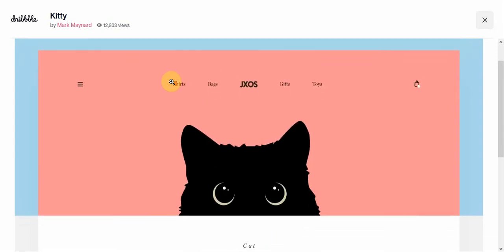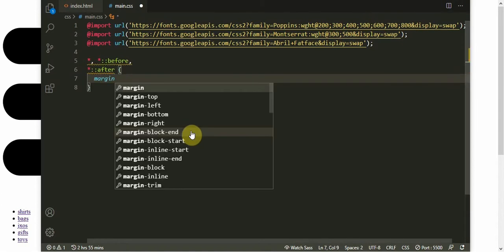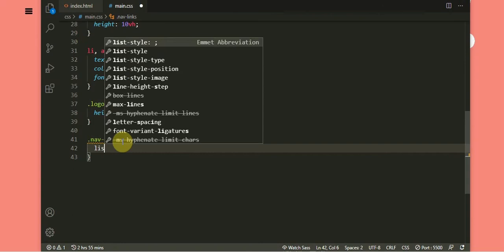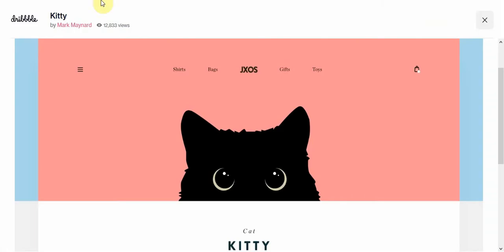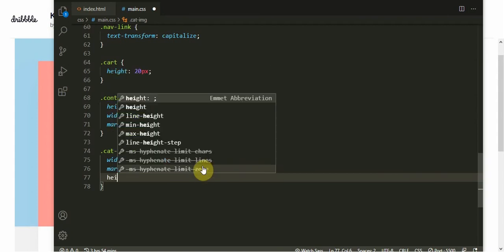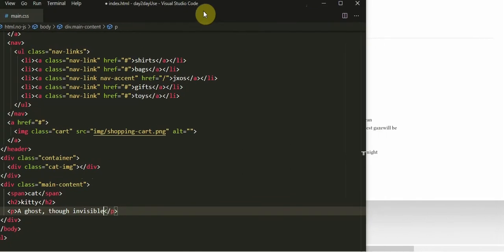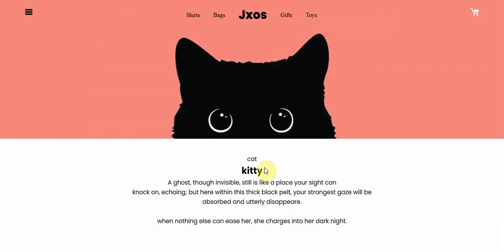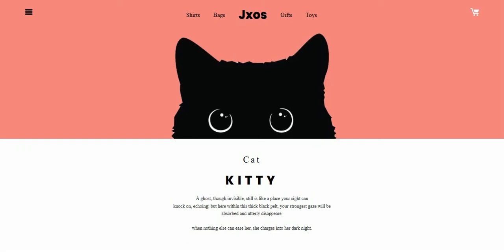How to Create a Landing Page from Scratch using HTML & CSS | HTML & CSS Tutorial #1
Above we see how to create a landing Page from scratch using HTML & CSS from scratch and it includes the FLEXBOX property.
I will advice anyone to get the folder of images from my github repository.